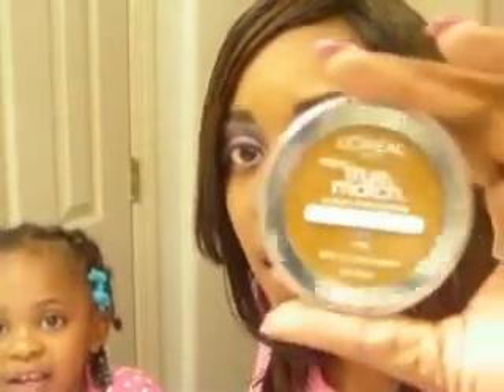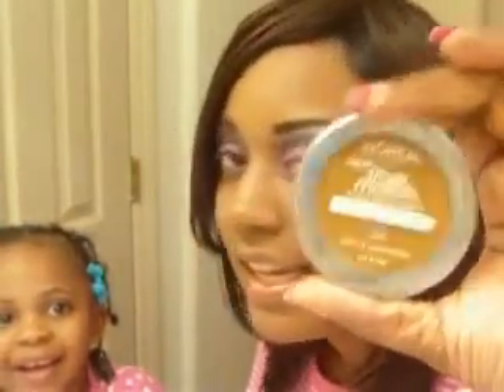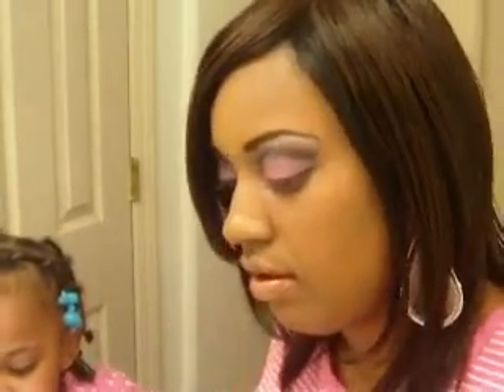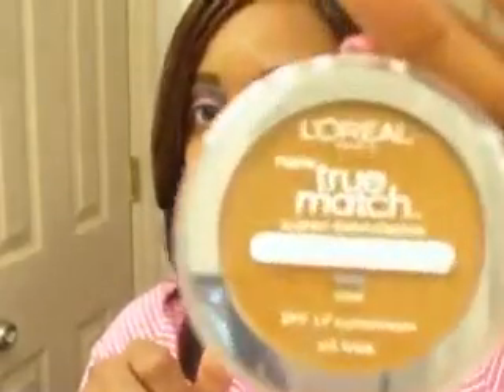Reviews: Loreal True Match Compact Makeup & Hip Mascara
Hey you guys... Here's my review on my loreal true match compact makeup & hip mascara.. I love love love these two products!